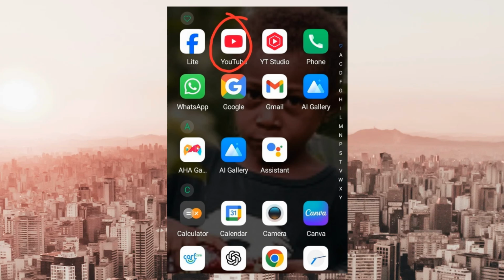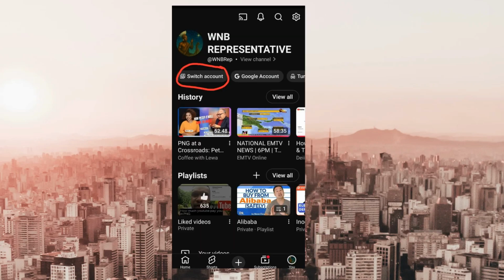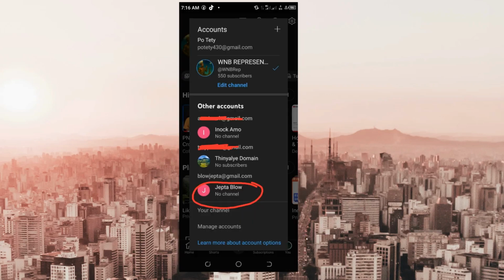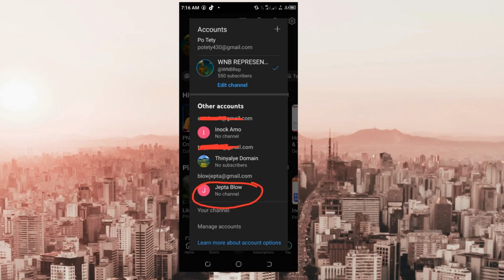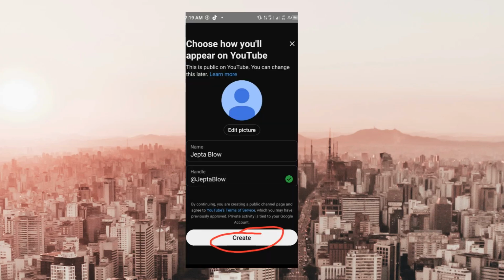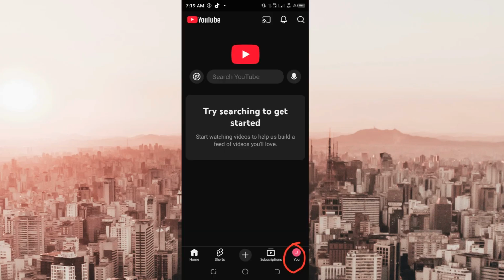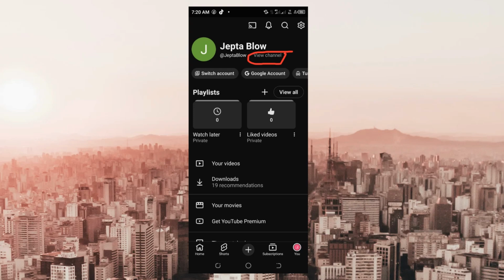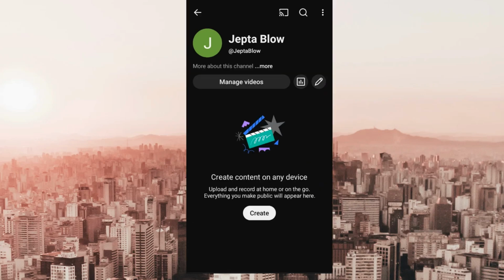How to Create a YouTube Channel (Step-by-Step Tutorial for Beginners) | Grow Fast in 2025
Welcome to this beginner-friendly tutorial on how to create a YouTube channel step-by-step using just your phone or computer. In this video, I’ll walk you through every detail — from signing in, setting up your channel name, customizing your channel art, uploading your first video, and activating YouTube Studio settings.

WHAT YOU’LL LEARN 👇

✔ How to sign in and create a YouTube channel
✔ How to choose the best channel name
✔ How to customize profile photo, banner and about section
✔ How to upload your first video
✔ Best beginner settings in YouTube Studio

💡 Pro Tips for Growth:
⭐ Upload high quality content
⭐ Use trending keywords and titles
⭐ Be consistent and engage with your viewers
⭐ Create thumbnails that stand out

📌 How to monetize and earn money on YouTube

How to create a YouTube channel, YouTube tutorial for beginners, YouTube Studio, YouTube tips and tricks, How to grow on YouTube, Create YouTube account, Step by step tutorial, Viral YouTube tips, How to get more subscribers, YouTube monetization guide, Trending YouTube tutorial, YouTube setup tutorial, YouTube beginners guide, how to upload videos on YouTube, Most viewed YouTube tutorials, 2025 YouTube guide.